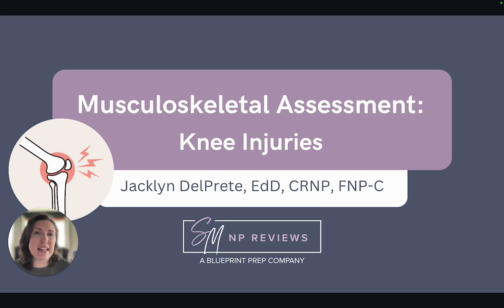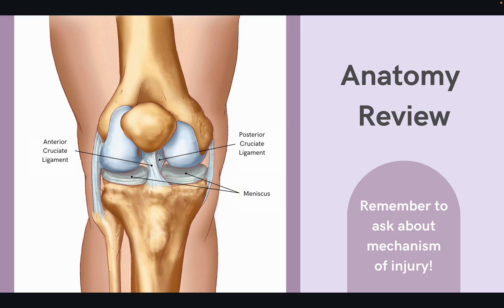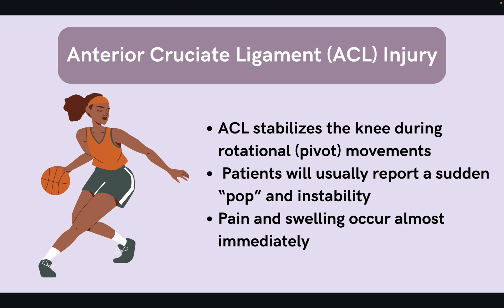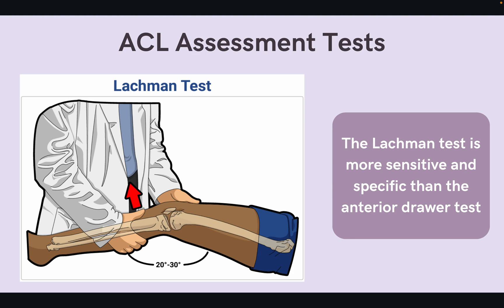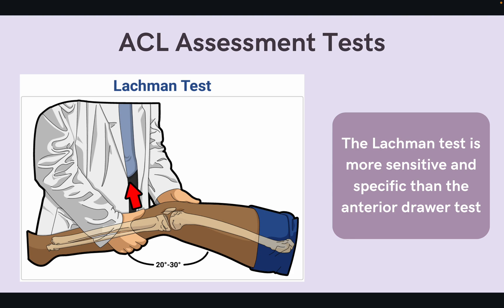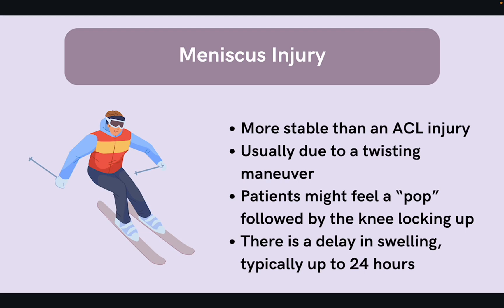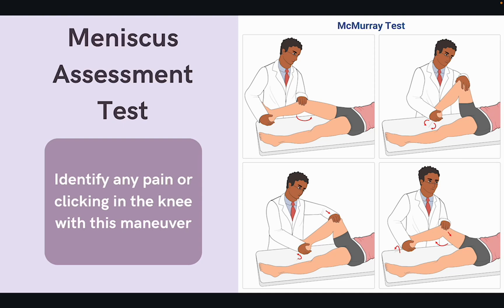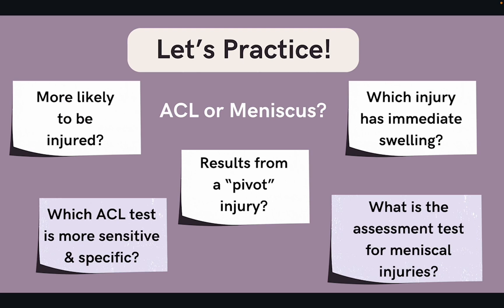NP Exam Prep: Knee Injuries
Today’s lesson covers the overview of the musculoskeletal assessment: knee injuries. Join the Sarah Michelle NP Reviews team for another video relevant to your AANP/ANCC board certification exam and continuing education as a nurse practitioner in clinical practice.

Jacklyn DelPrete, EdD, CRNP, FNP-C

Table of Contents:
00:00: Introduction
00:41: Anatomy Review
01:24: ACL Injury
02:02: ACL Assessment Tests
03:22: Meniscus Injury
04:01: Meniscus Assessment Test
04:40: Let's Practice!
05:35: Resources